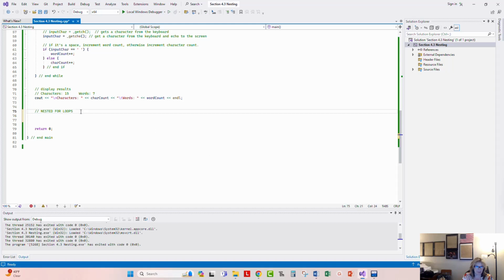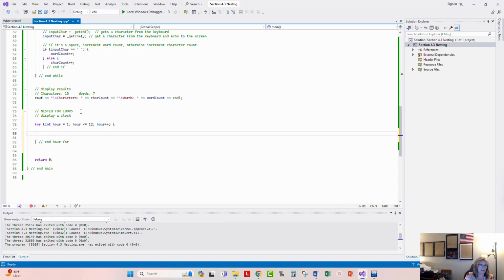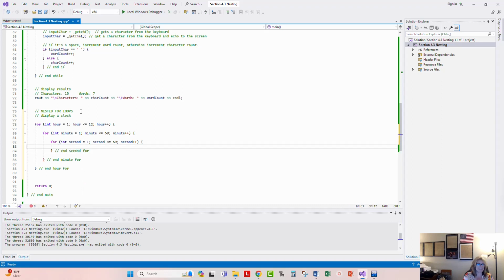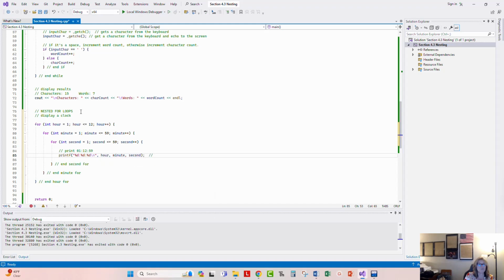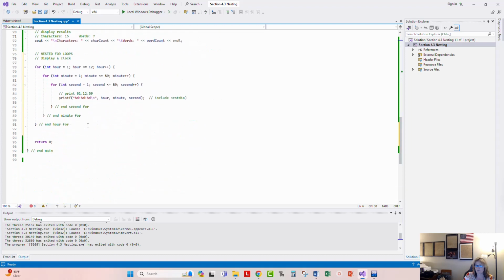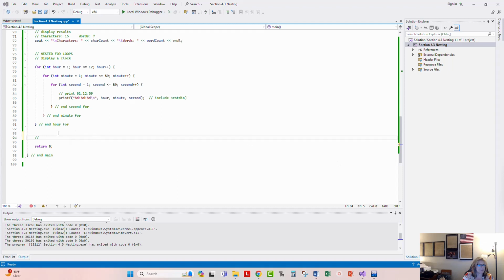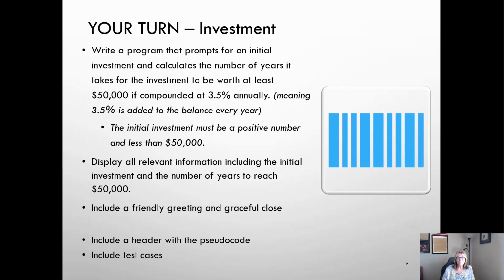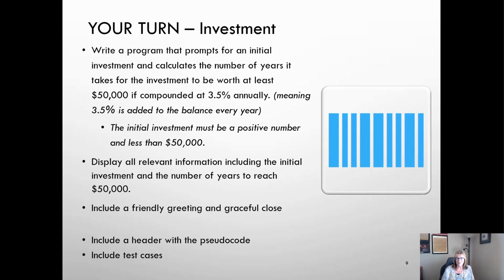CS1410 Section 4.8 Nested FOR Try It Out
Practice nesting C++ FOR loops